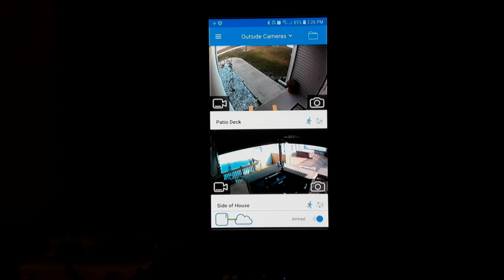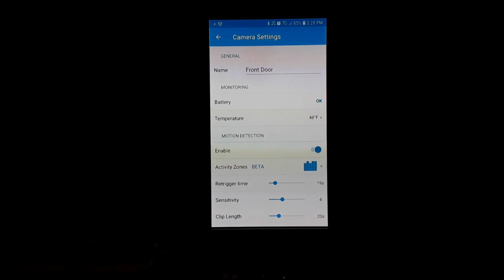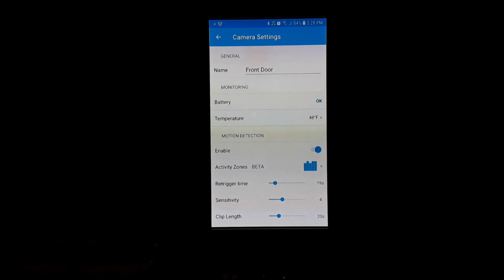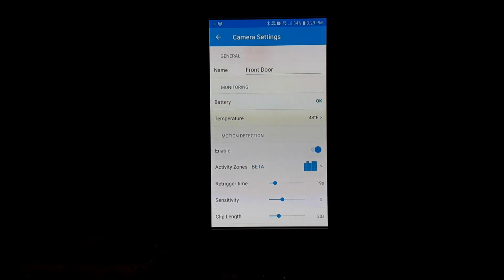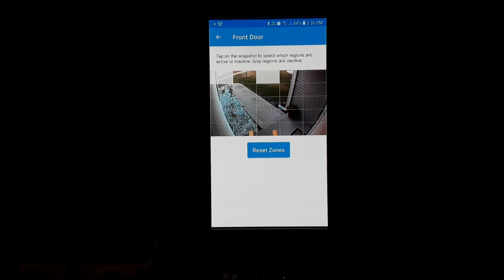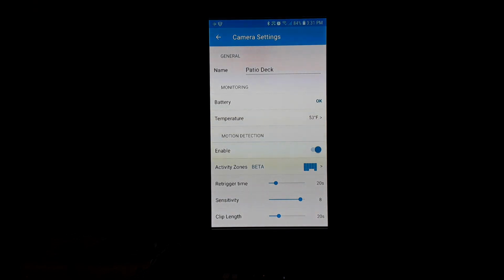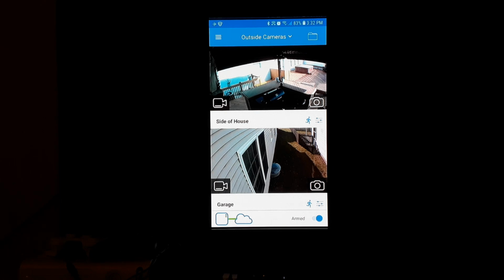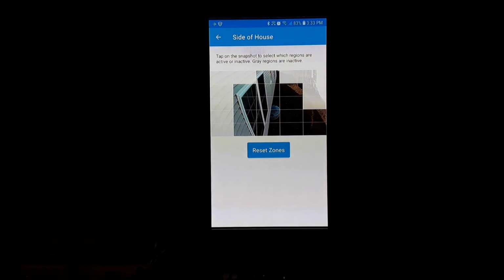Blink XT Home Security Cameras Review : Activity Zone Update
Demo of blinks new app update activity zones